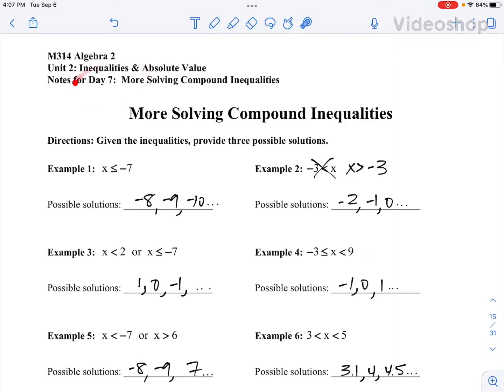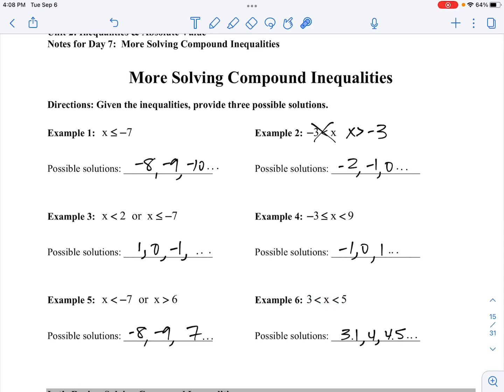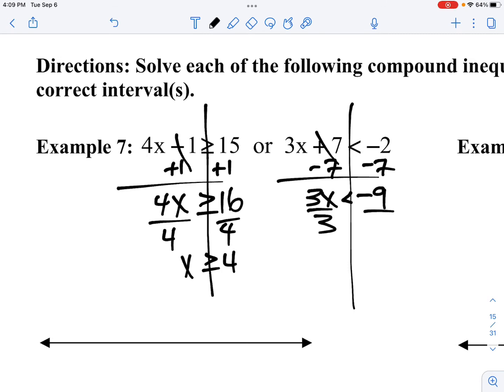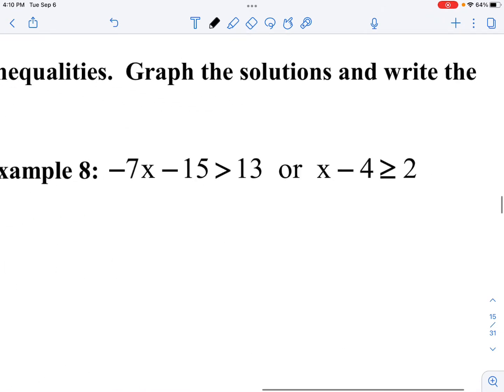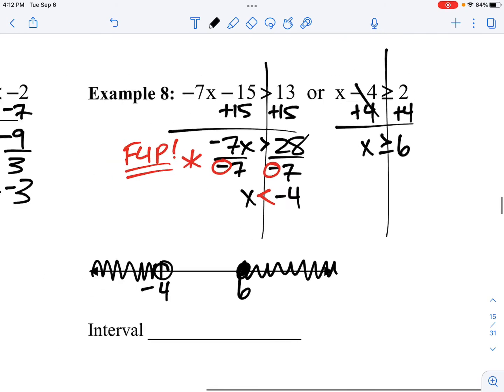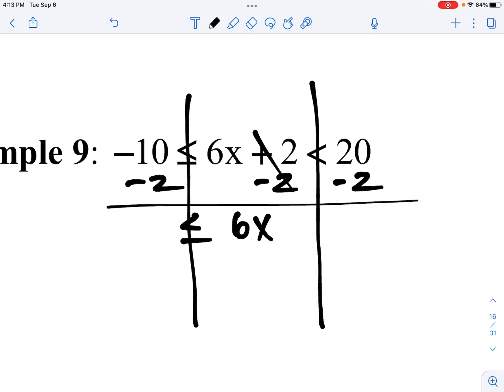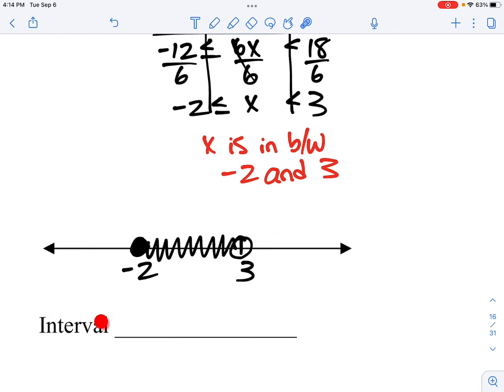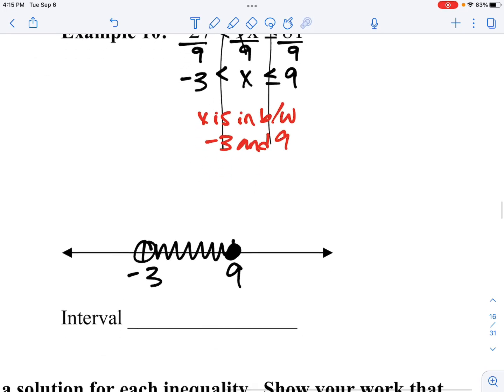Unit 2 Day 7 Notes Video